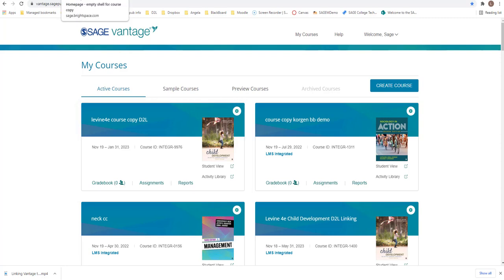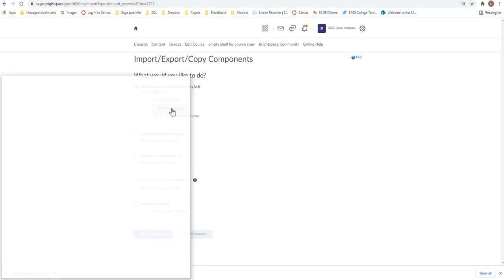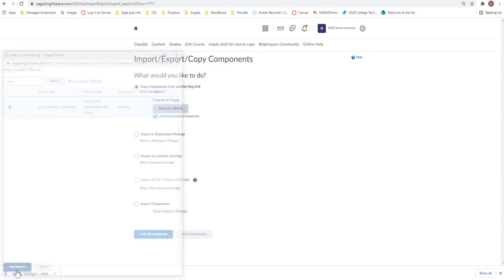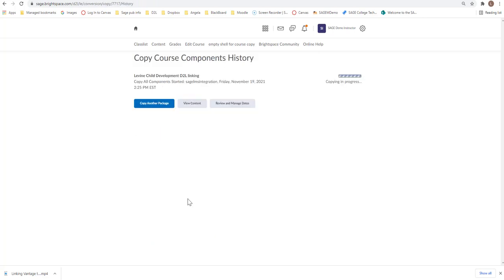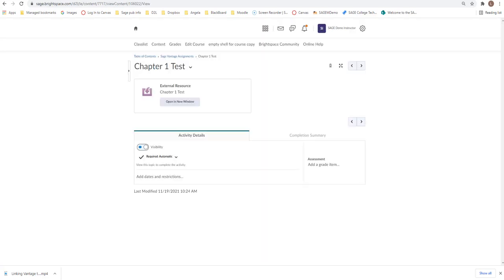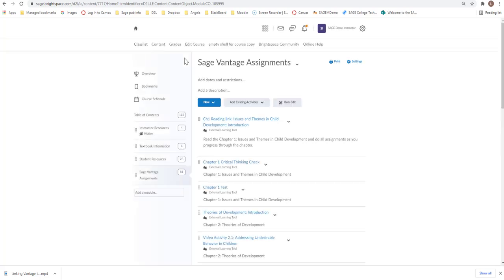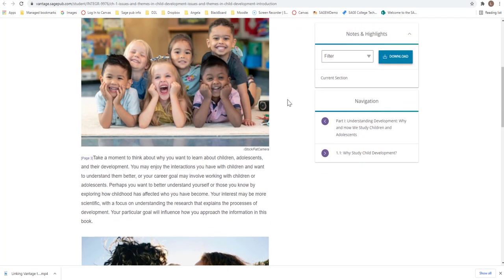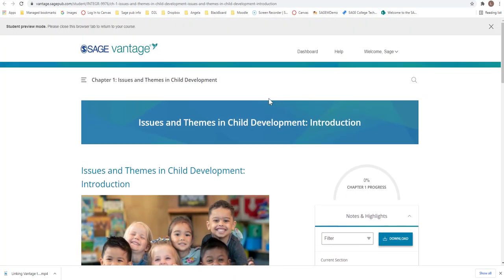Copying D2L Course for a new term or multiple sections including Vantage Links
Video tutorial that walks through the process of copying D2L course for the new term or multiple sections including the Vantage links and then pairing the new vantage course to the copied D2L course.